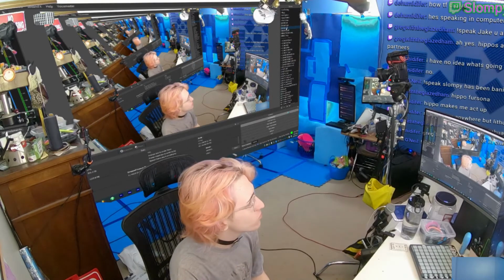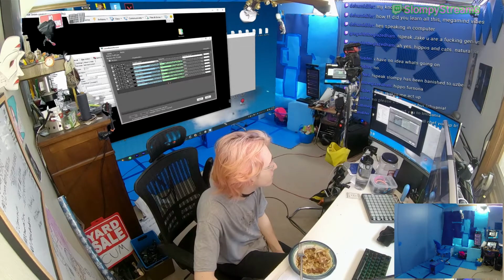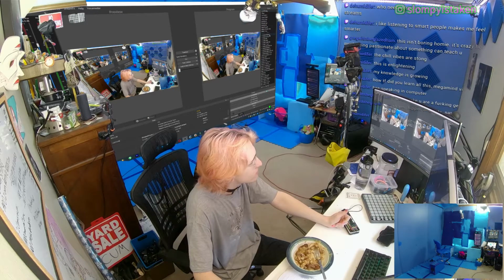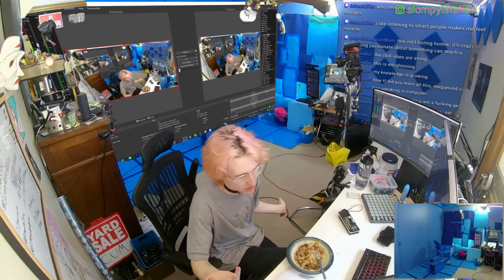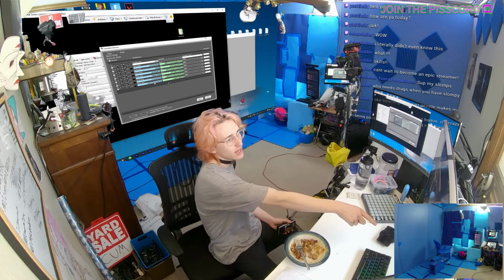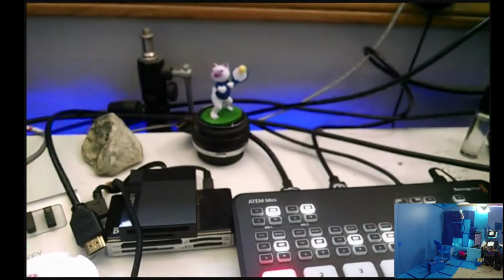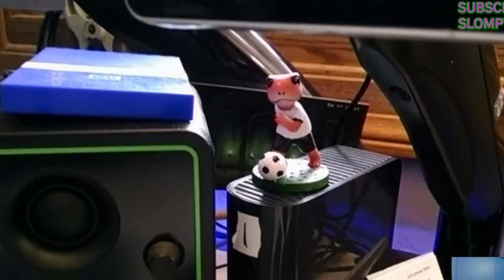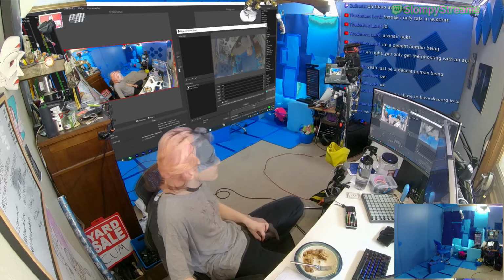HOW TO OBS LIKE A PRO pt.1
WATCH US LIVE ON OUR YOUTUBE OR TWITCH MONDAYS AND THURSDAYS!!!